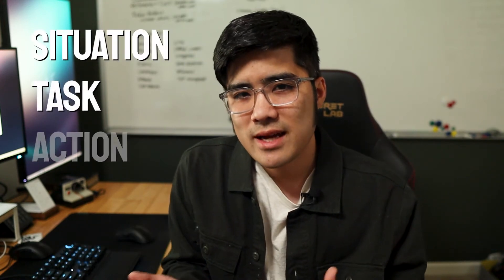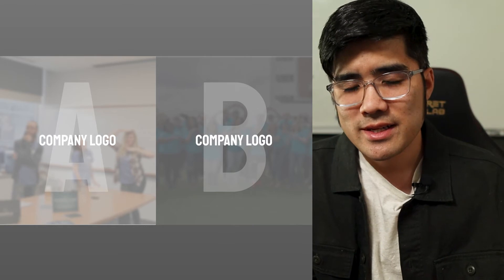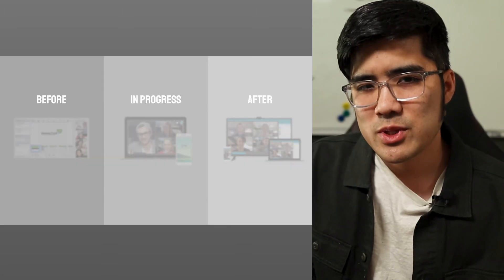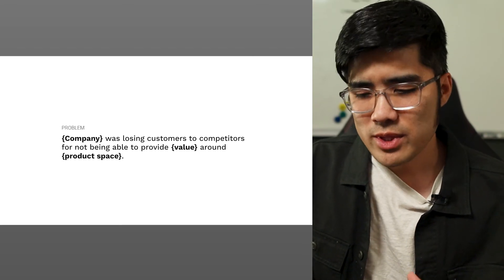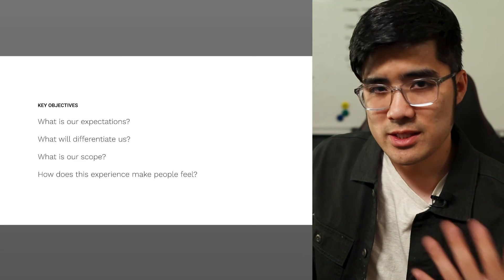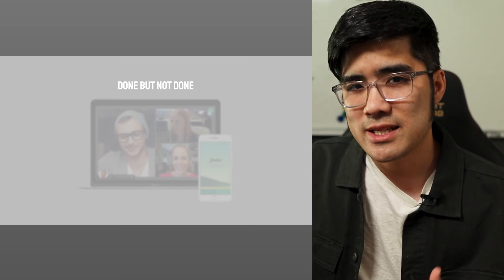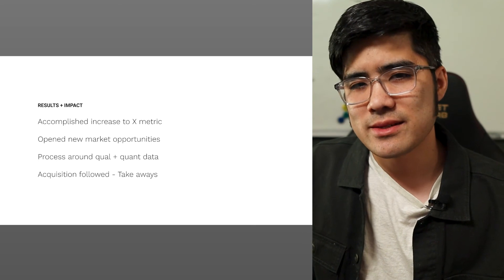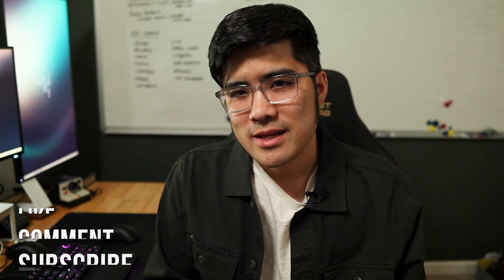UX Design Portfolio Presentation Template - Figma template included!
In this video, I'll be covering a full end to end UX Design presentation template for you to use in your next interview. This will cover how to introduce yourself and your projects, talking through your design decision making, and articulating your experience and value as a designer.

Timestamps:
0:00 - Introduction
0:28 - Curating to your audience
0:49 - What's in the template
1:38 - Cover
1:56 - About Me
2:10 - Introducing your projects
3:05 - Setting expectations
3:18 - Project overview
3:49 - Business/User context
4:13 - Problem statement
4:38 - Your role and others
5:01 - Your task and objectives
5:30 - Actions (Wireframes, userflows, research, design, etc)
5:57 - Done but not done
6:41 - Final design
7:12 - Results and Impact